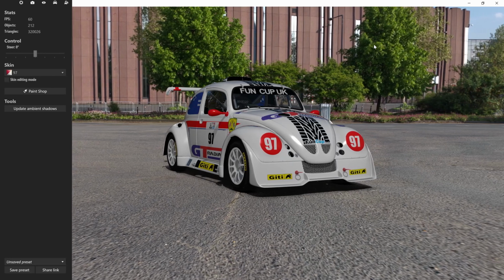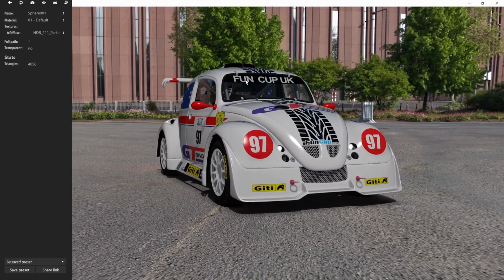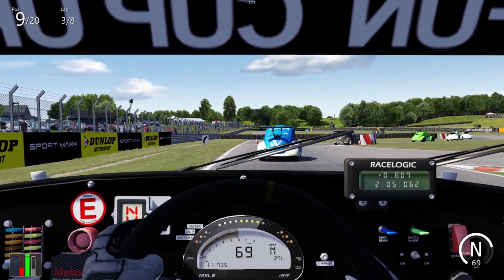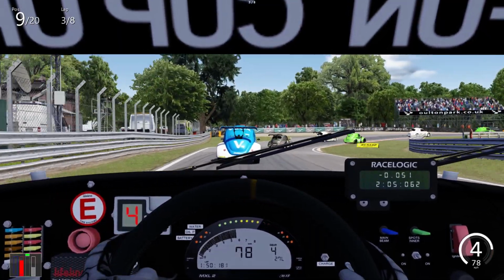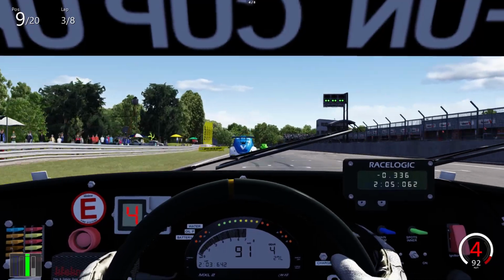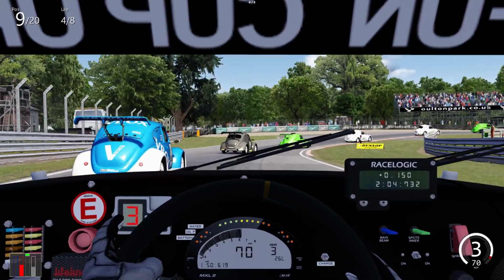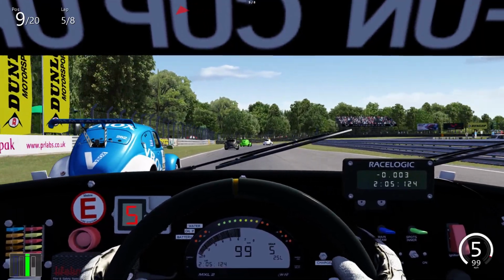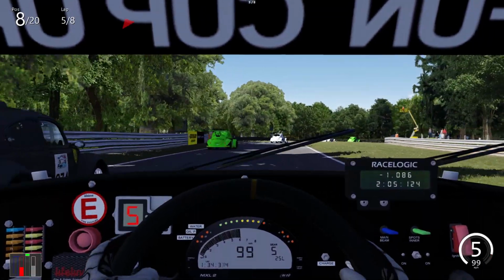Assetto Corsa Mods - Jimmy Broadbents Funcup is a BLAST !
Join us for a race in this amazing mod at oulton park. It is based on a car from a real endurance series where jimmy broadbent and super gt take part in.